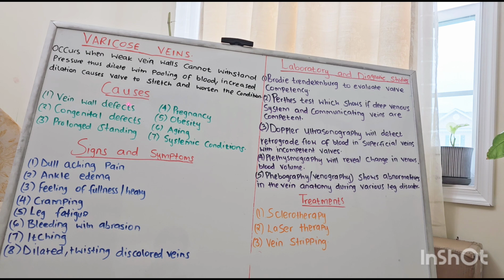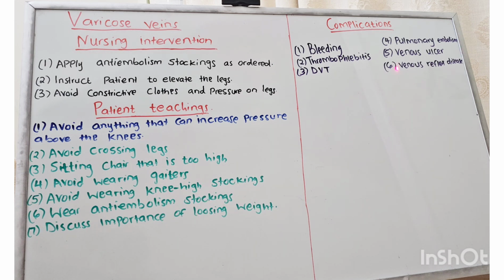VERICOSE VEINS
Vericose Veins, causes, Treatments, signs and symptoms, treatments, laboratory and diagnostic studies, complications